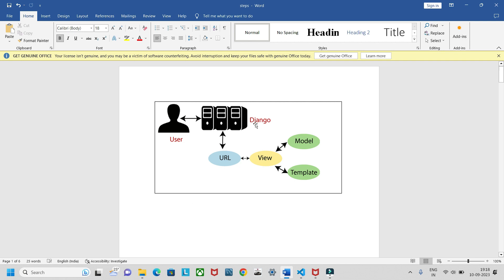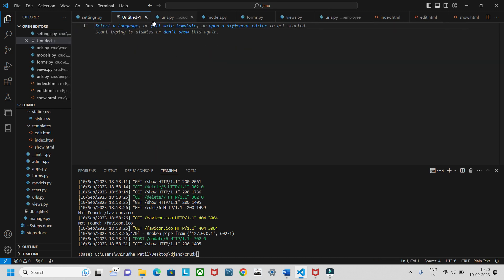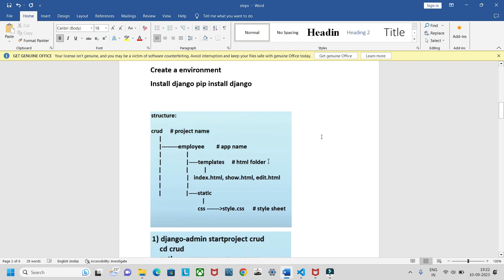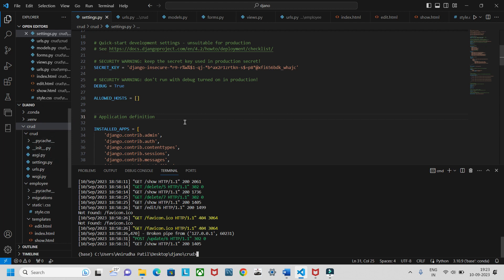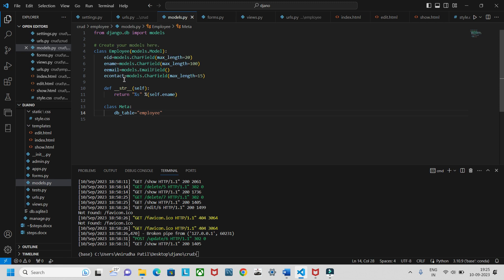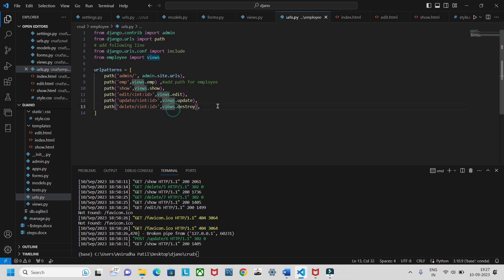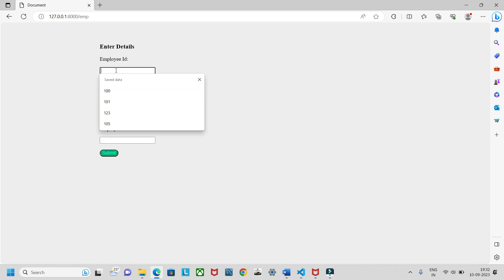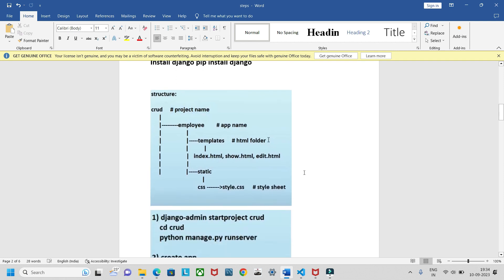Django CRUD Operations Implementation || VS Code || Simple Django Project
In this tutorial, we'll dive into the world of Django and learn how to perform CRUD (Create, Read, Update, Delete) operations in a simple Django project using Visual Studio Code. Whether you're a beginner looking to get started with Django or an experienced developer wanting to refresh your skills, this video has something for you. We'll cover the basics of setting up a Django project, creating models, views, templates, and implementing the full range of CRUD operations step by step.